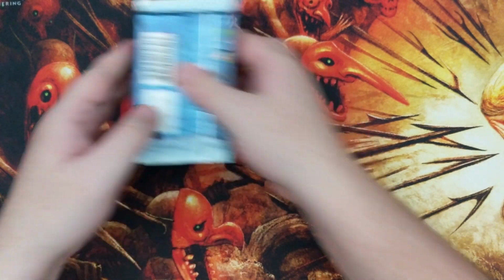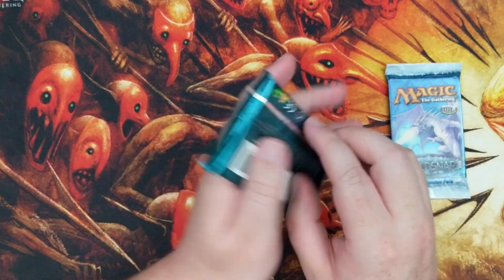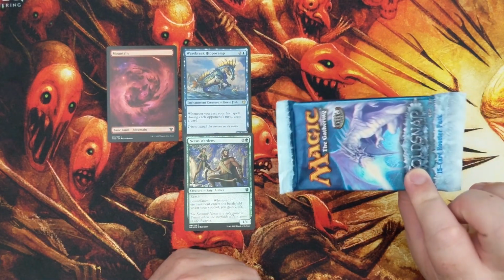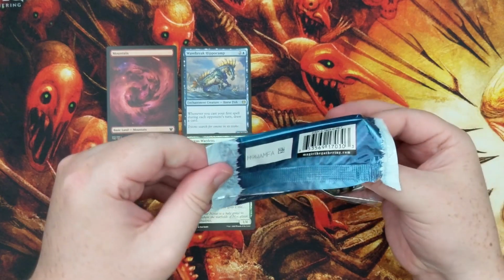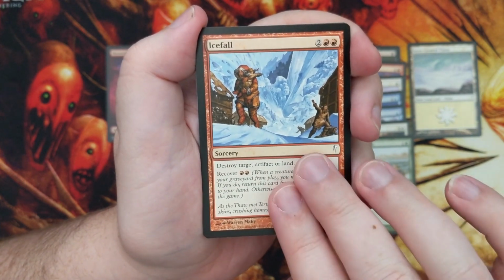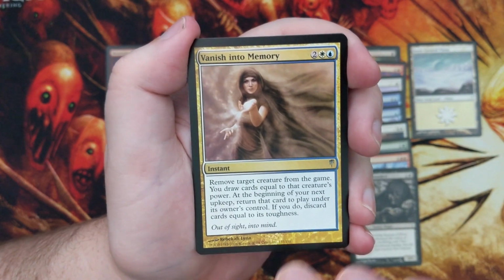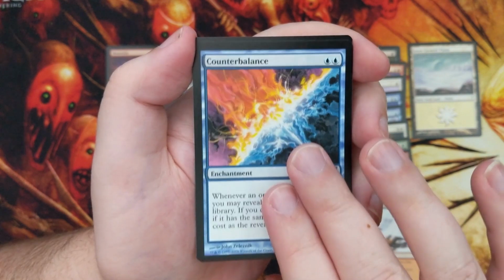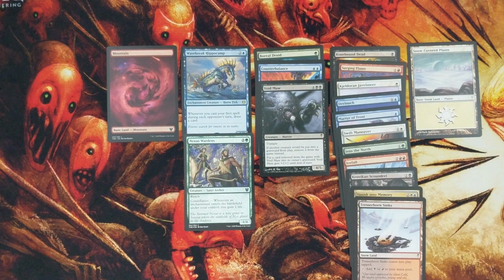MTG - Thursday Shuffle - Random Packs - Beyond Cold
Time for the Thursday Shuffle - Going to open up some random MTG packs I have lying around.